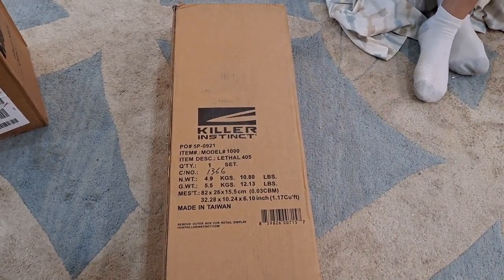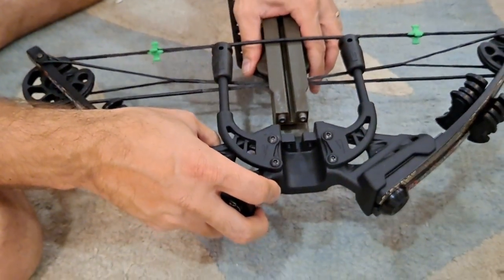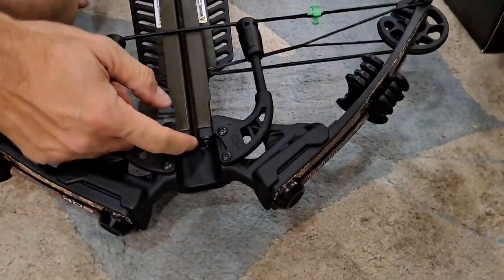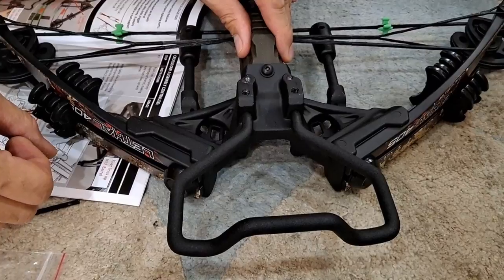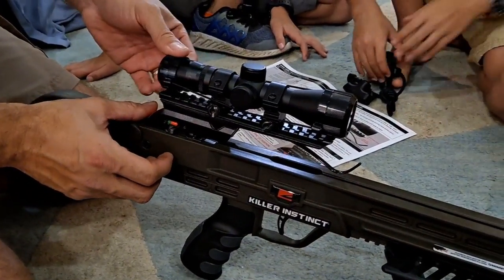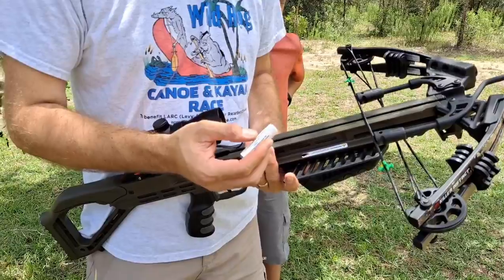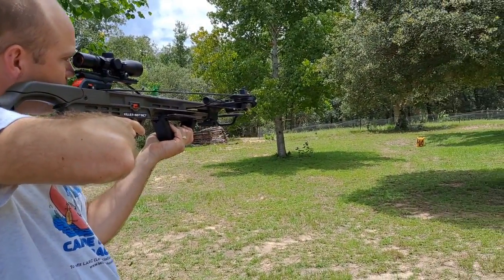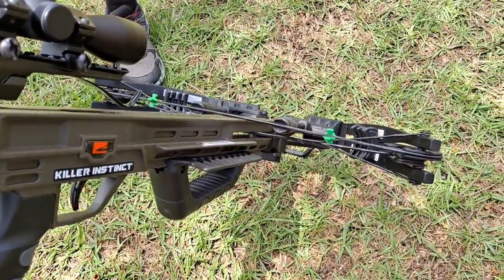Killer Instinct Lethal 405 Crossbow assembly and review ** Read description for my missed step**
link to this crossbow on Amazon

***I missed the first step 😱 of placing the string guide in place. DONT MISS THIS STEP!!! I reposted a video with this correction. Couldn't seem to figure out how to adjust this video.

Bought a crossbow for this year's hunting season. Wanted to show you the assembly and quick review. it's the Killer Instinct Lethal 405 Crossbow Model #1000. Purchased it at BassPro.